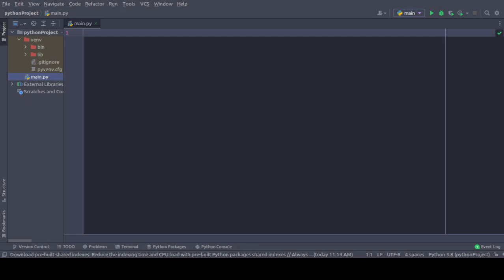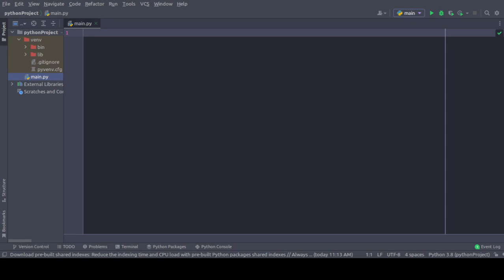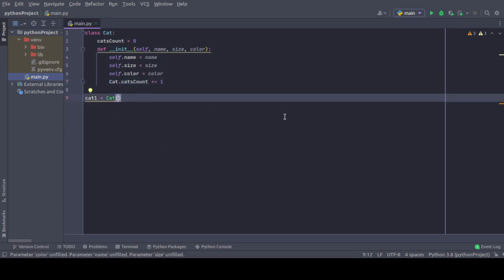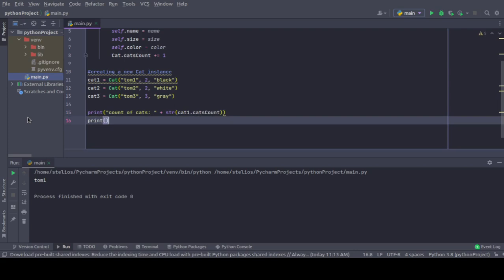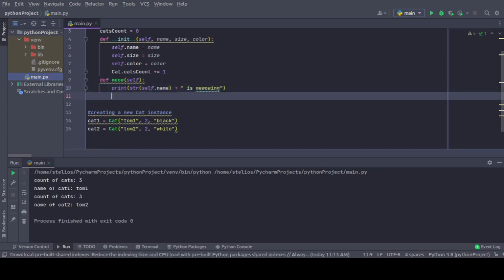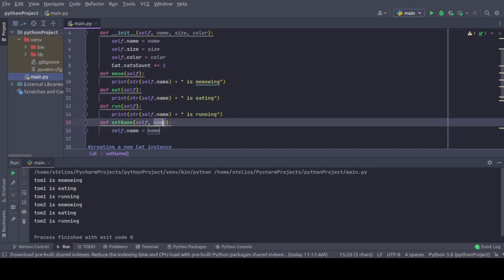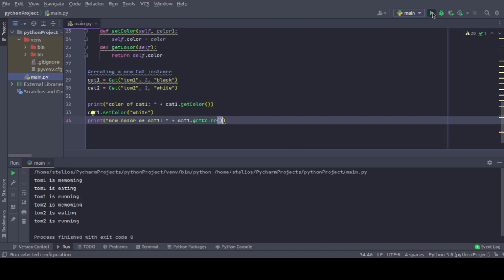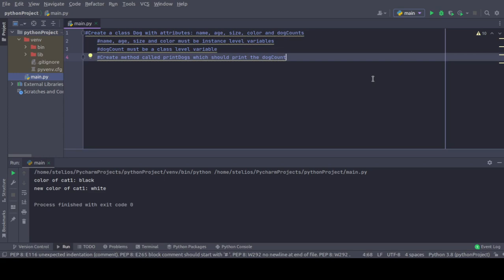Python Tutorial Beginners - Classes and Object Oriented Programming, OOP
Object oriented programming abbreviated as OOP is a way of writing code in terms of objects. Basically everything in python is considered an object.

A story to understand OOP and Classes:

For example if you are writing program for a mobile game and you want to design a cat? How would you do it? You will list down properties of cat (color, size, meowing, eating, etc.) and will write code for each property. So what if you have to create multiple cats? How would you do it? Would you write new code for each time you have to use a cat in the game?

What if you are provided a mechanism so that you could design a blueprint of a cat one time and use that blueprint whenever you want to create a new cat? That mechanism is called Object Oriented Programing in the software world where you design a blueprint of any thing you want to create and are able to use that blueprint later to create instances of that blueprint (in our case Cat).

Similarly if you have to design a dog for your game what will you do? You will have to design a blueprint of a dog and then you will use that blueprint anywhere in your code to create a dog. In object oriented programming we call this concept of blueprint as a class. So in our case our blueprint is called "Cat Class". When we use the Cat Class in our code to create a new cat, that new cat is considered an Object of Cat Class or Instance of Cat Class.

If we summarize our story we can say that a class is a blueprint that is designed to implement any concept in programming and an Object is a creation and implementation of that blueprint in our code. Writing code in that way is called object oriented programming.